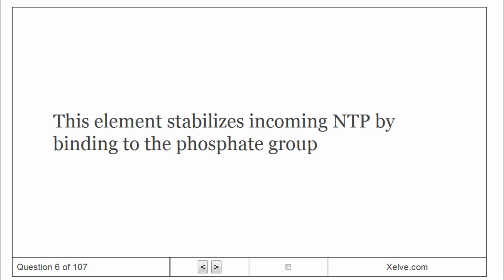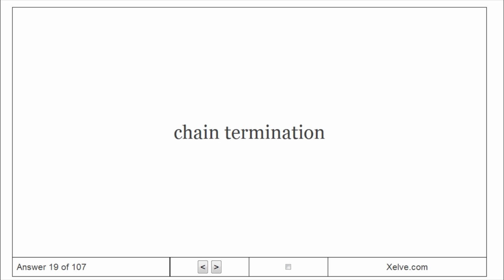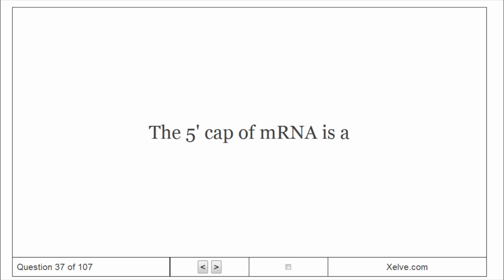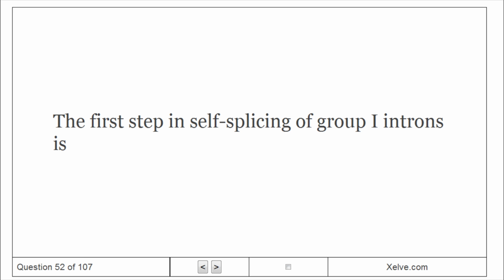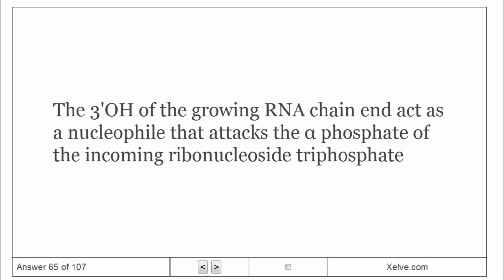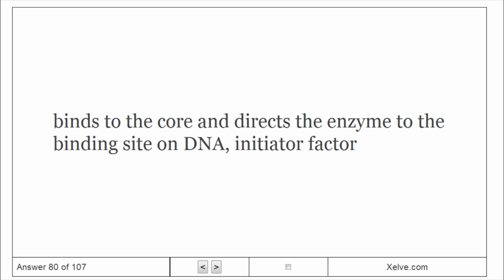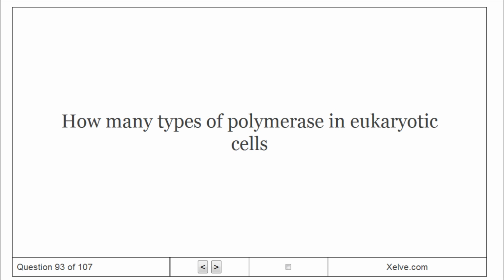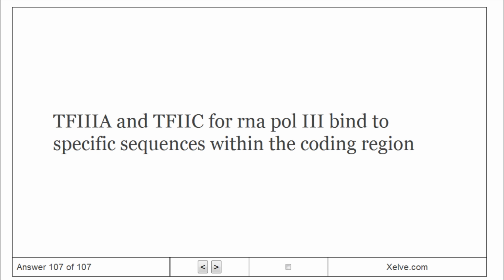Biochemistry - 26 RNA Metabolism - Flashcards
Learn Biochemistry